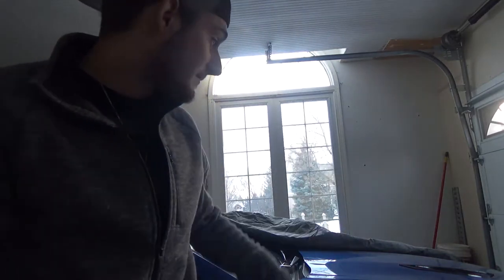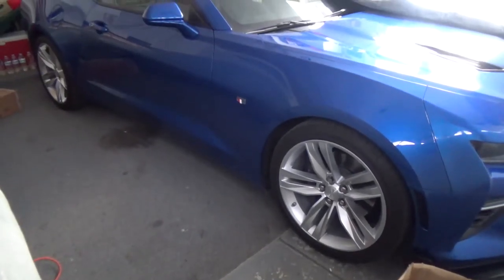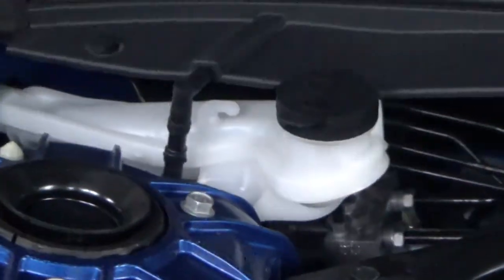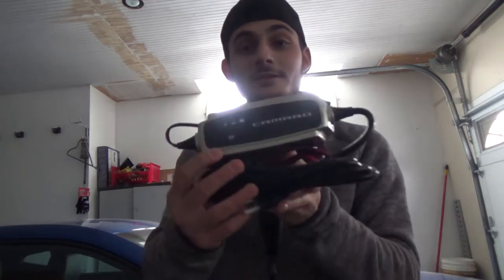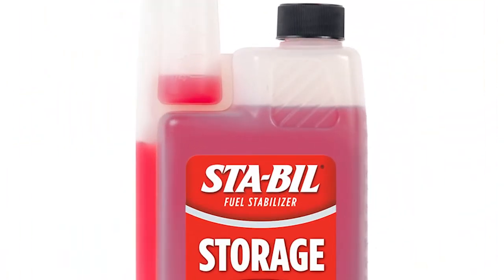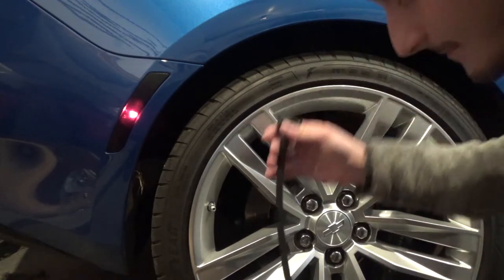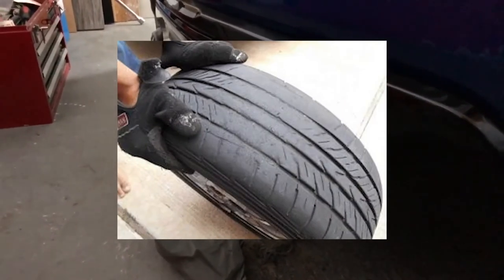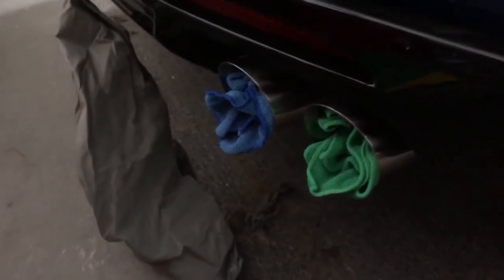How To Prepare Your Car For STORAGE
Learn how to efficiently store your car away for the long periods of time with these tips!

▶The Next-Gen Crew!